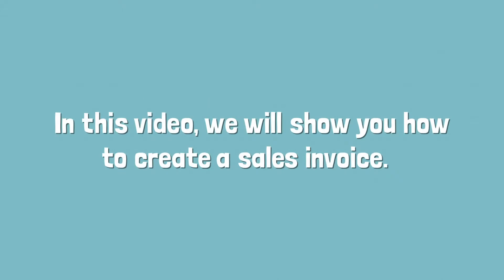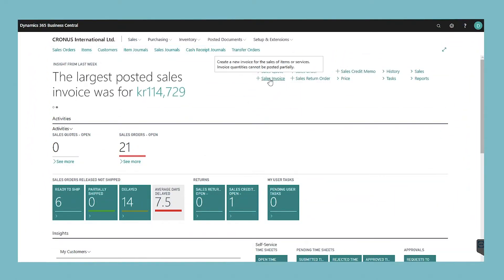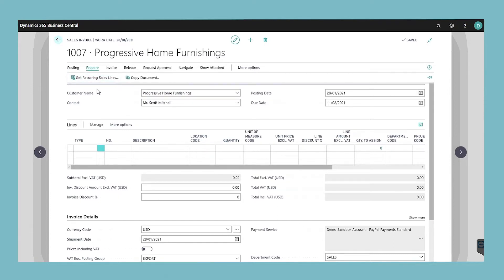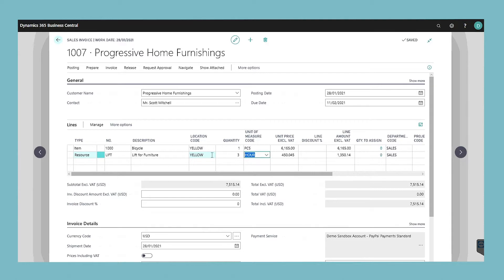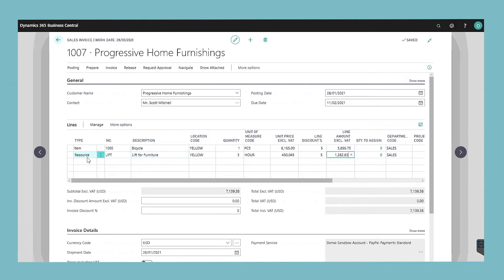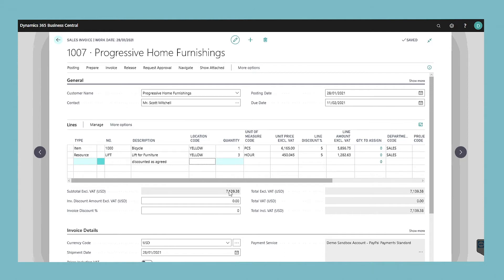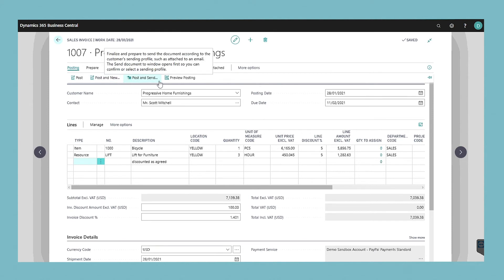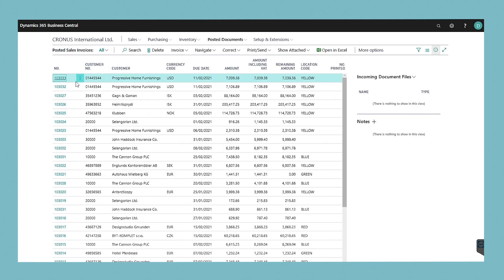Create a Sales Invoice in Dynamics 365 Business Central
You would create a sales invoice when you want to record your agreement with a customer to sell your products on certain delivery and payment terms. While sales orders can do much the same, you should use a sales invoice when you either need to ship only part of the order or when you sell items that your vendor delivers directly to your customer, which is known as drop shipping.